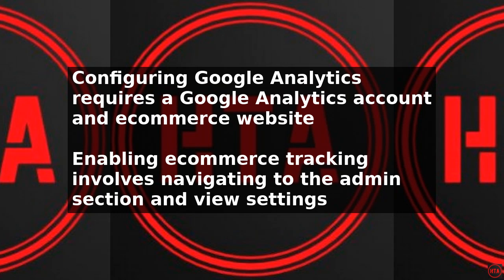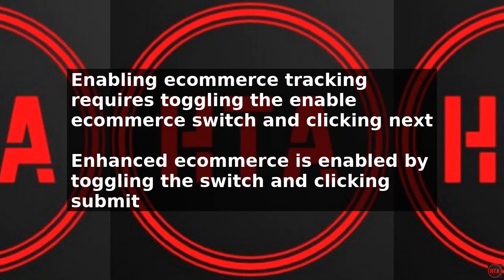How To Configure Google Analytics Enhanced Ecommerce (2025)